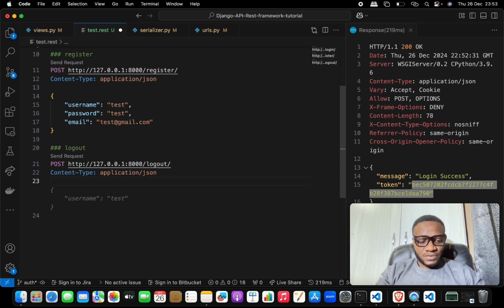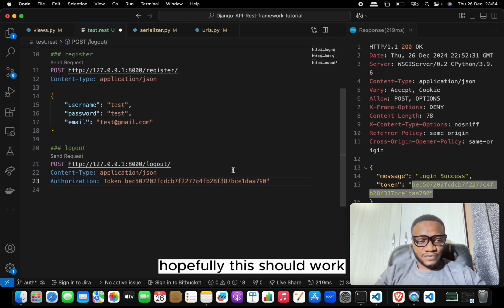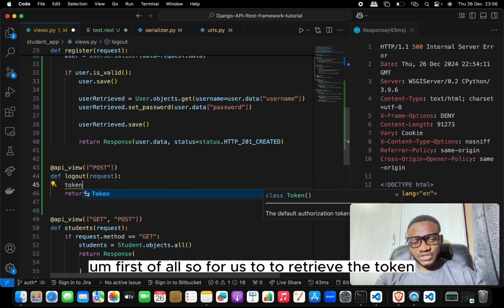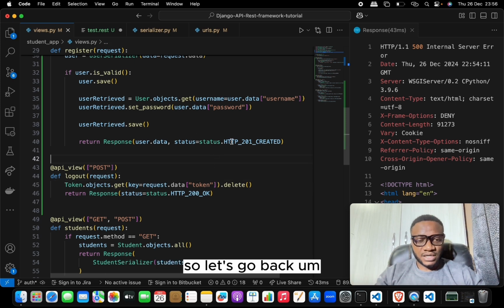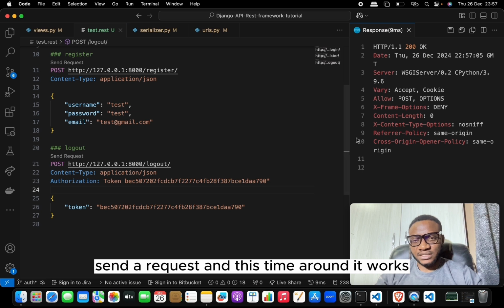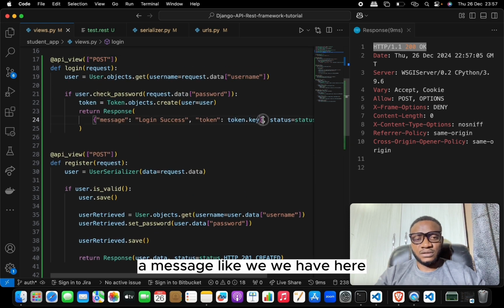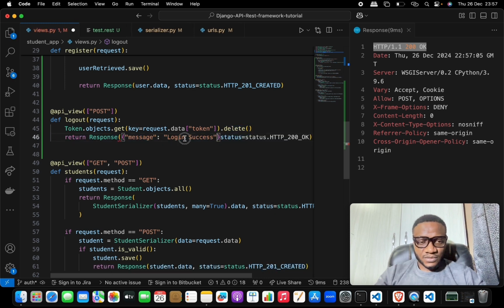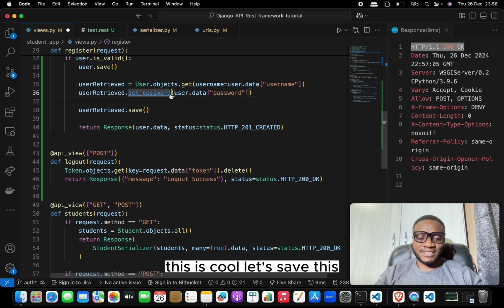How to Log Users Out in Django Rest Framework (DRF) – Secure & Simple Guide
Learn how to securely log users out in Django Rest Framework (DRF) using authentication tokens and session-based authentication. In this step-by-step guide, we'll cover:
✅ Logging out users with DRF
✅ Handling token-based authentication logout
✅ Implementing session-based logout
✅ Security best practices for user authentication